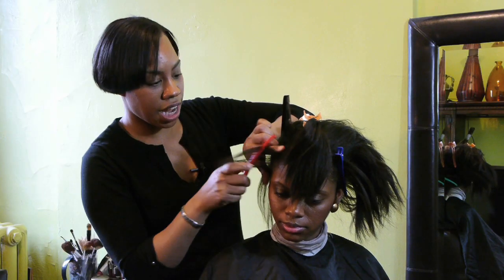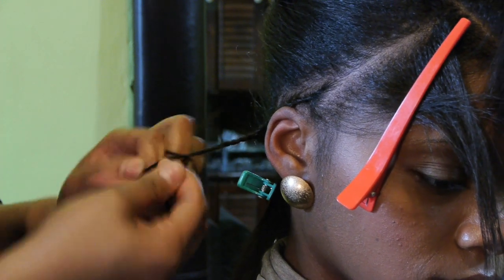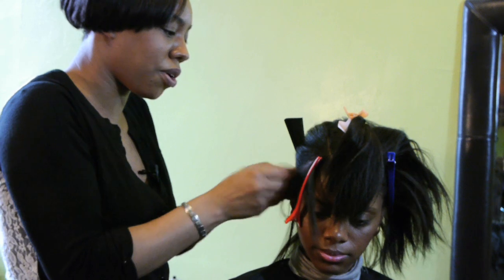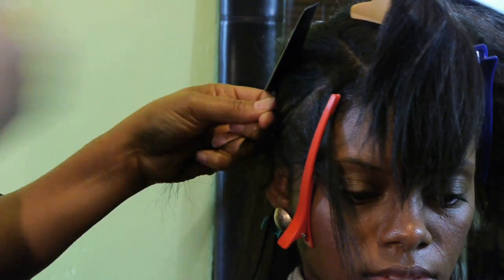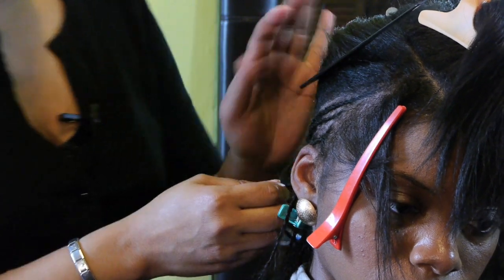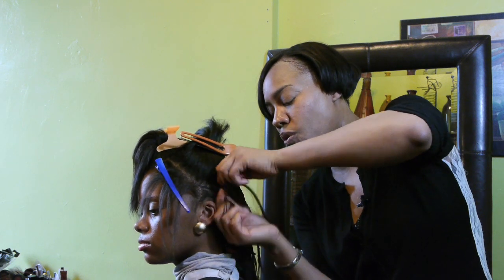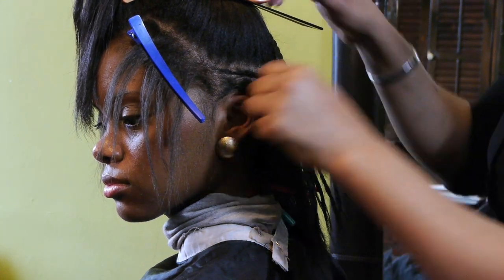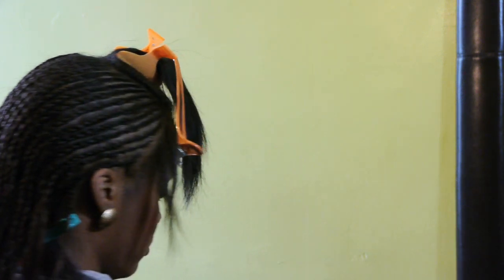Afro-Caribbean Hair Braids : Hair Weaves & Hair Care Basics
Afro-Caribbean hair braids always require you to begin by cornrowing the hair in question. Learn how to do Afro-Caribbean hair braids with help from a hair extension artist and designer from Toronto, Canada in this free video clip.

Bio: Tanika Torrice is a Hair Extension Artist/Designer from Toronto, Canada.

Series Description: You always need to be taking care of your hair in a very particular way if you're going to be using hair extensions. Get tips on hair weaves and hair care basics with help from a hair extension artist and designer from Toronto, Canada in this free video series.